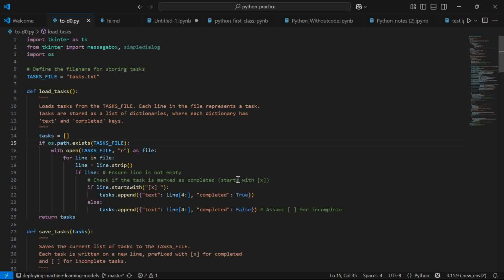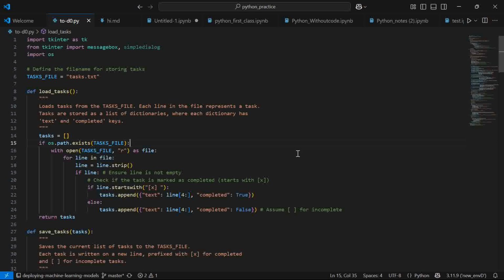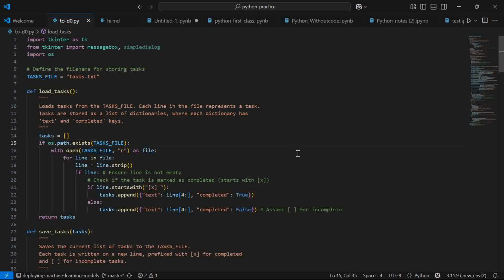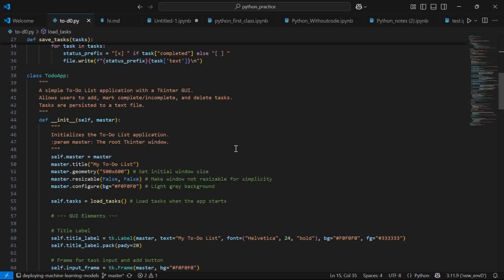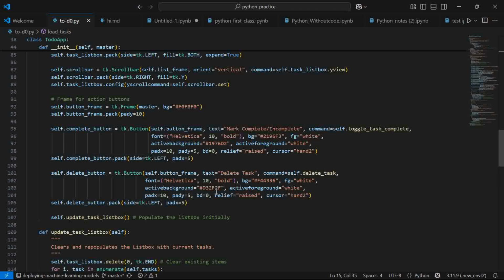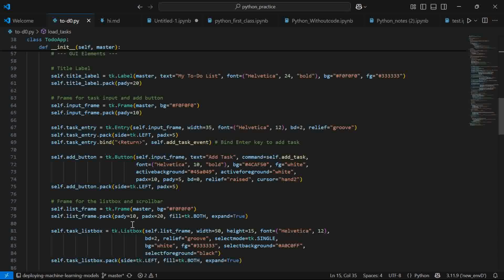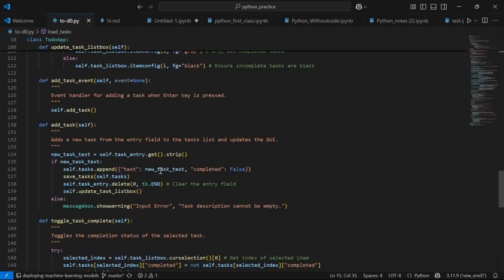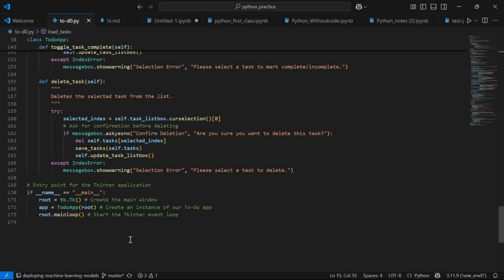Todo list app using Python | python projects for beginners | Projects Explained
This project is a simple and interactive To-Do List application built using Python. It allows users to add, view, update, and delete tasks from a task list. The project demonstrates key programming concepts such as file handling, functions, conditionals, loops, and basic data structures like lists and dictionaries. It can be developed using a command-line interface (CLI) or enhanced with a graphical user interface (GUI) using Tkinter for a more user-friendly experience.

Key Features:

Add new tasks with descriptions
Mark tasks as completed
Delete or edit tasks
View all pending and completed tasks
Save and load tasks from a file

Learning Objectives:
Understand the basics of Python file I/O
Practice modular programming with functions
Implement simple data persistence

python to do list project
to do app python
python beginner project
task manager python
tkinter project
python CLI app
CRUD python app